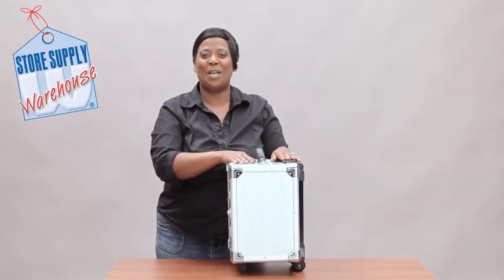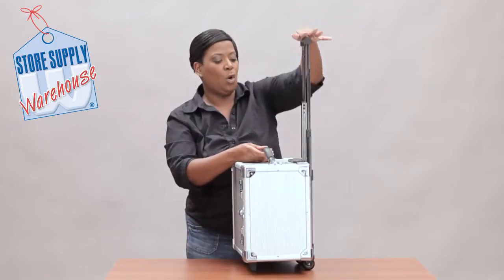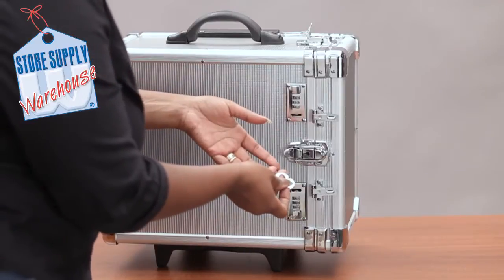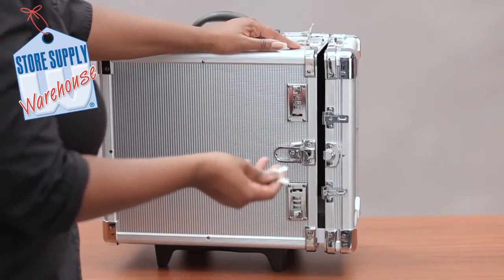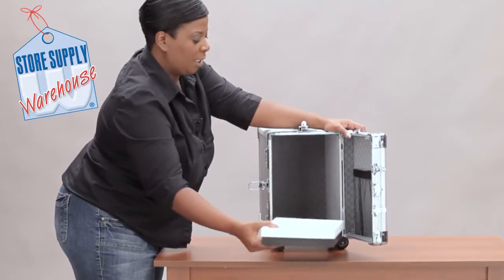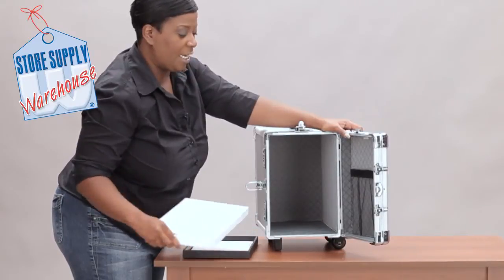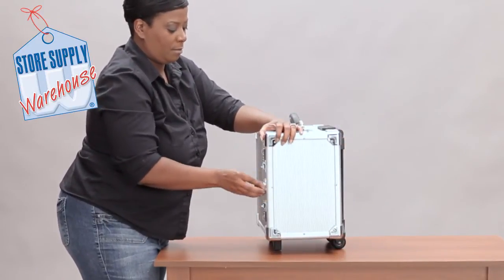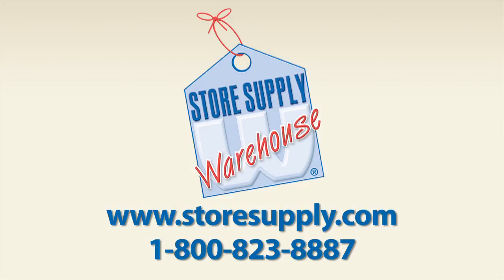Jewelry Storage - Introduction and Benefits of the Rolling Aluminum Jewelry Carry Case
This video highlights the features of the Rolling Aluminum Jewelry Carrying Case.